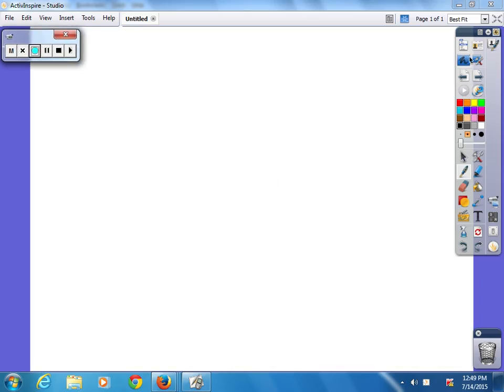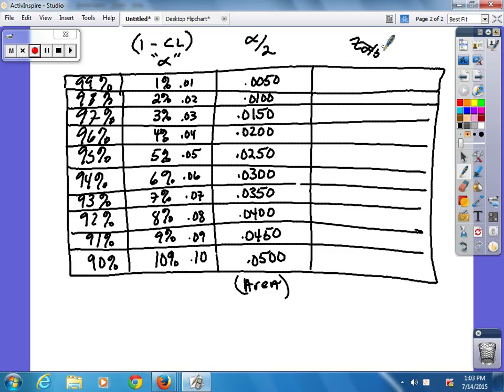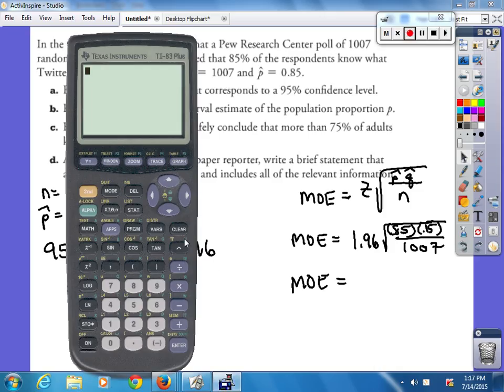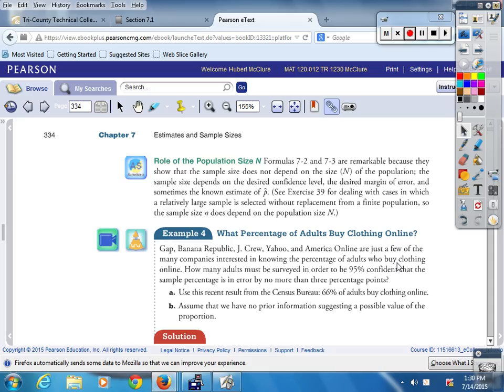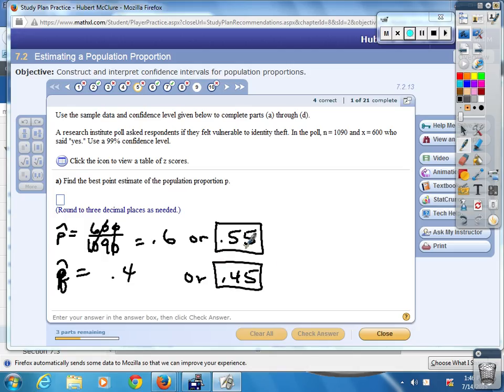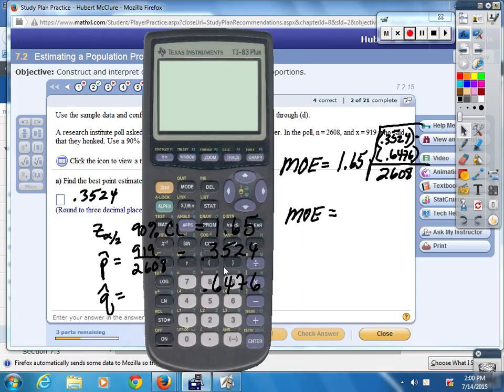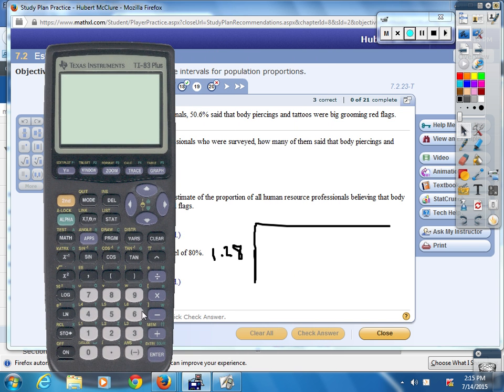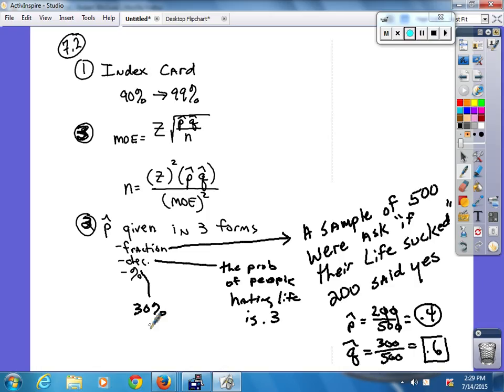MAT 120 071415 Chapter 7